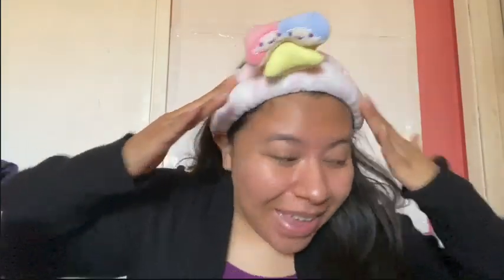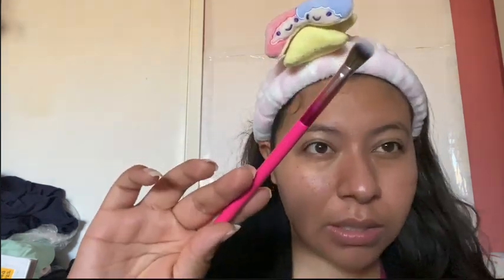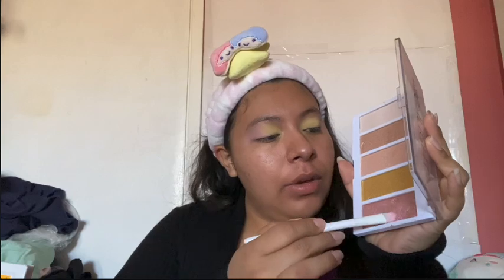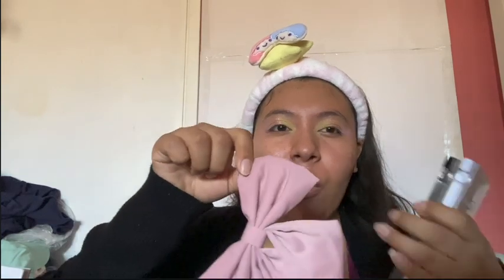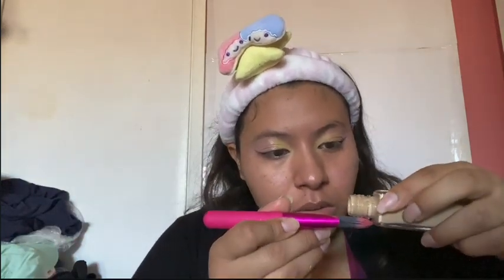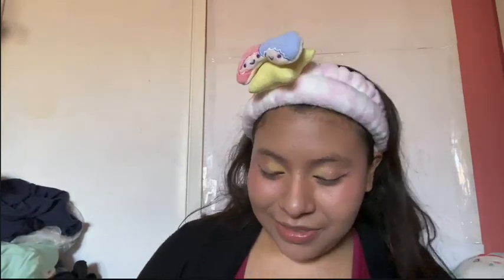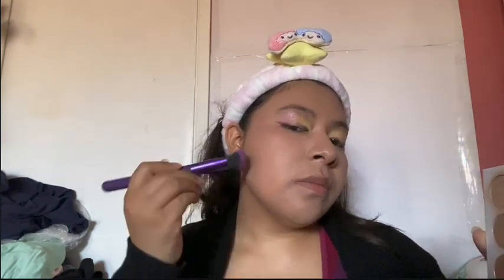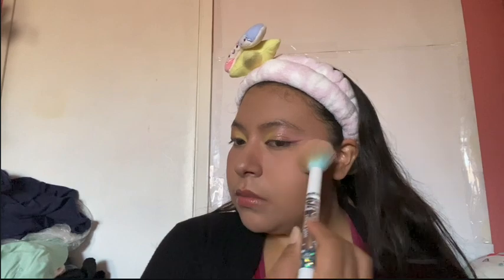It’s giving cotton candy sunshine | GRWM